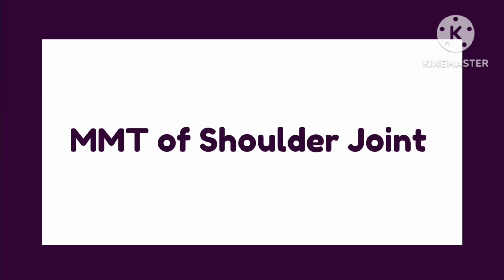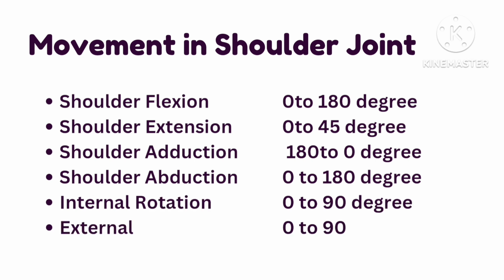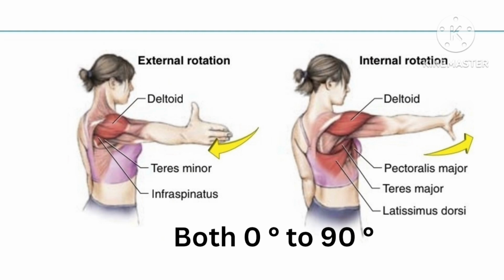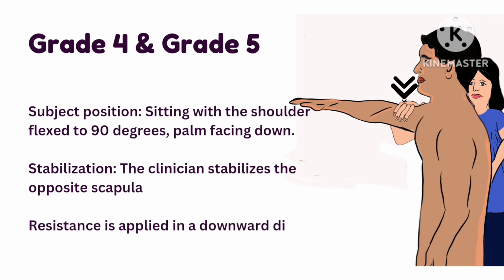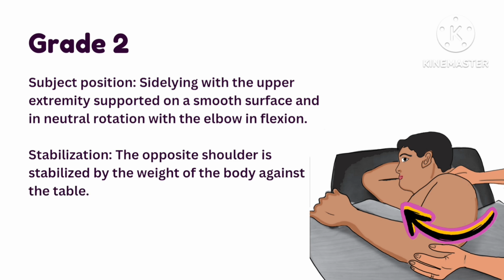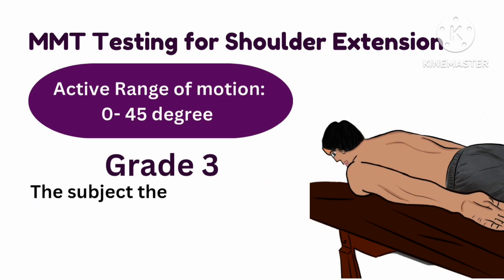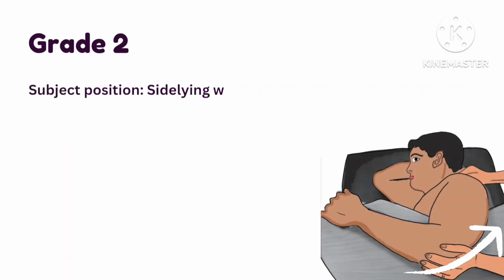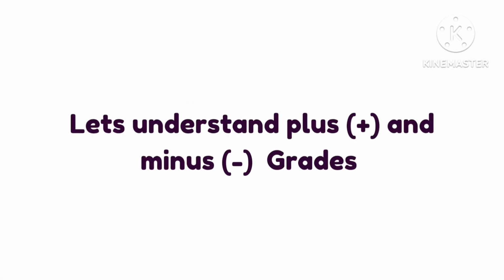MMT of Shoulder Joint | Manual Muscle Testing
In this comprehensive video, we explore the technique of Manual Muscle Testing (MMT) for the shoulder joint. Whether you're a physical therapist, chiropractor, or simply someone interested in understanding how to assess shoulder strength and function, this tutorial provides a clear, step-by-step guide to performing effective muscle tests for the shoulder.

You'll learn about the anatomy of the shoulder joint, common muscles tested, and how to assess muscle strength, weakness, or imbalances. We will cover key testing positions, proper palpation techniques, and tips for accurate assessment.

This video is perfect for healthcare professionals looking to enhance their evaluation skills, as well as students and fitness enthusiasts wanting to deepen their knowledge of manual muscle testing.

Key Takeaways:

Understand the anatomy of the shoulder muscles.
Learn various manual muscle testing techniques.
Improve assessment accuracy for shoulder joint strength.
Tips for identifying muscle imbalances and weaknesses.